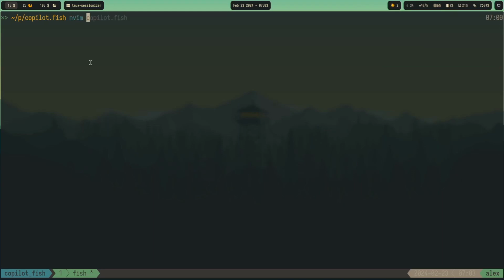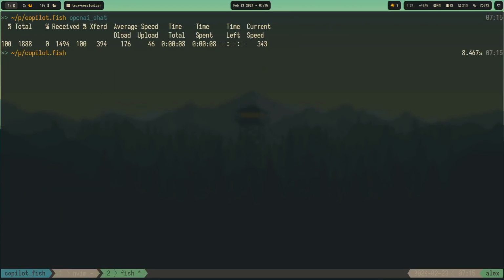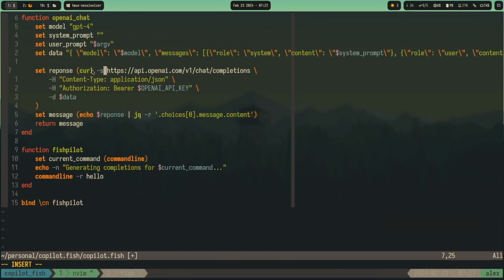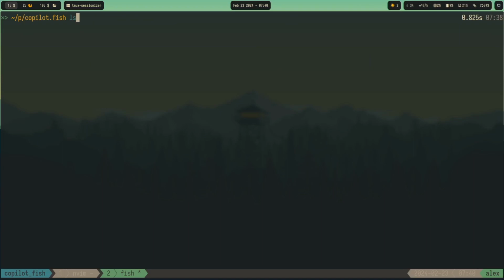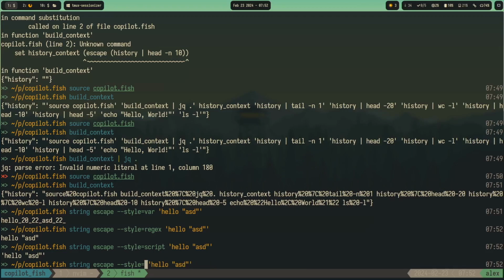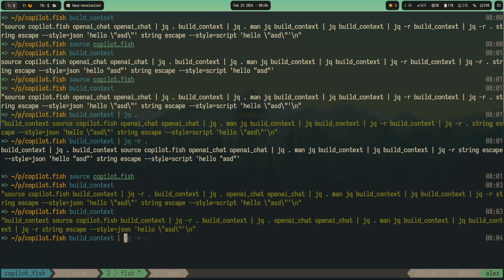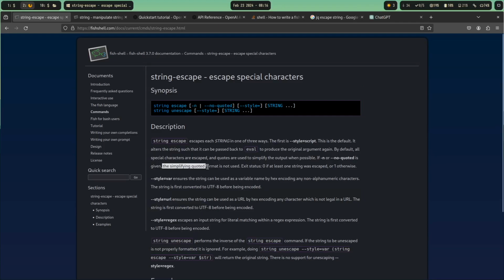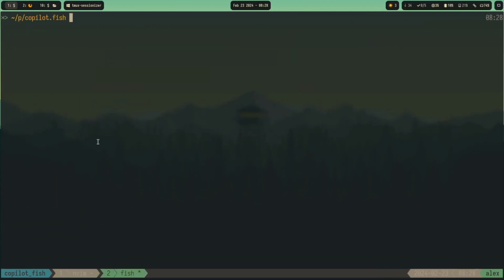Coding Day 29 - Copilot for Terminal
implementing copilot for the terminal using ChatGPT

Chapters:
00:00:00 Intro
00:01:14 Why Fish
00:02:09 Implementing the Terminal Completion
00:37:39 Basic Shell Completion
00:39:33 Implementing History Context
00:45:15 Losing my Mind over JSON
01:12:38 ChatGPT Losing its mind too
01:14:44 Folding to Python
01:24:14 We have Completion